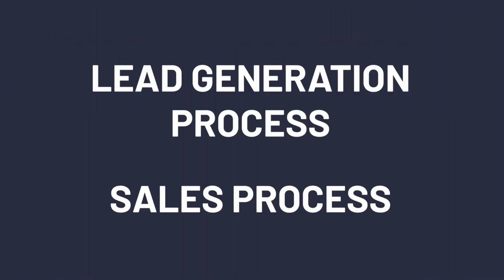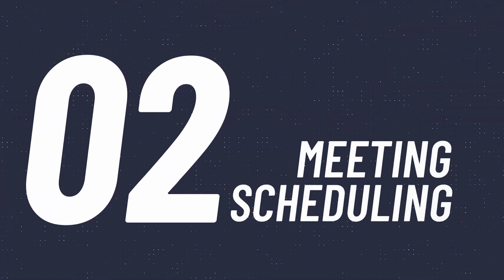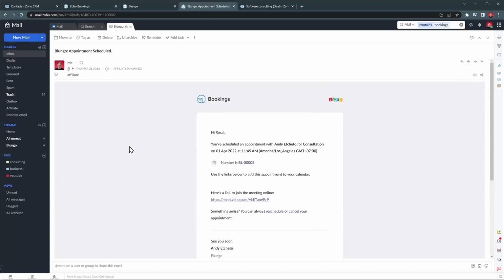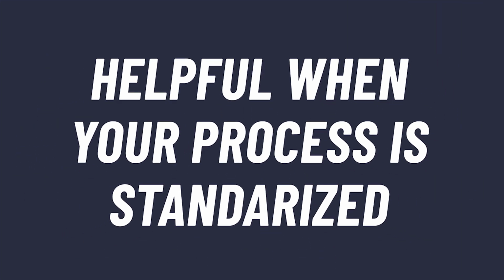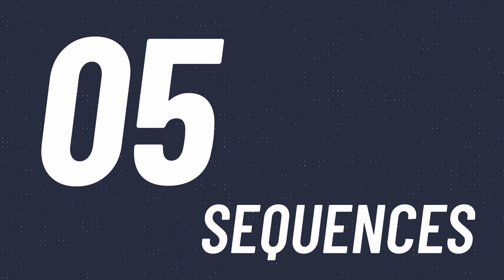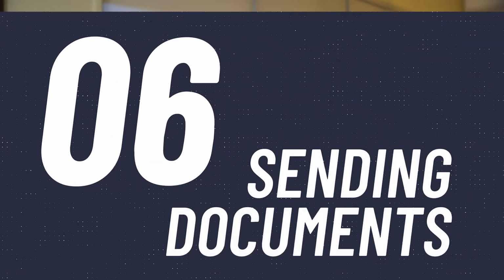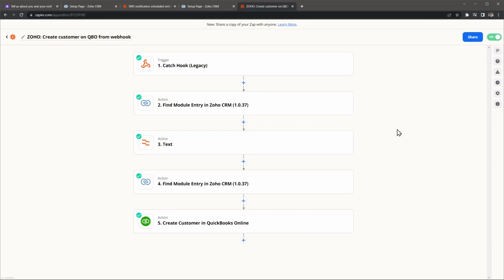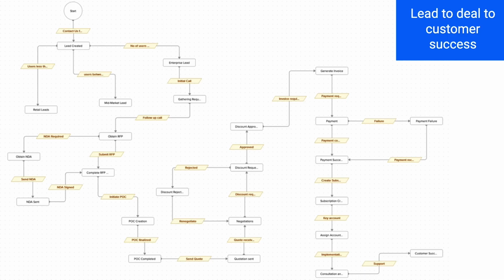How to automate your sales process using a CRM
In this video, we will explore how to automate your sales process. I'm a software consultant, so in the last few years I've helped several companies plan and automate their sales process, and today I'm going to share some ideas on how to design and automate it. So, with these tips, you can either create a sales process from scratch or apply some of the tips I'm going to give to your current process.